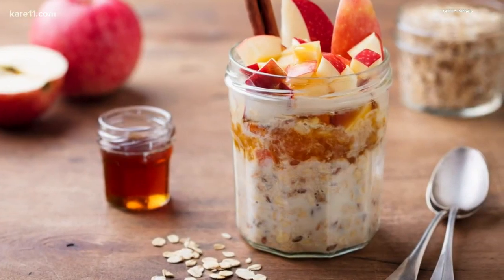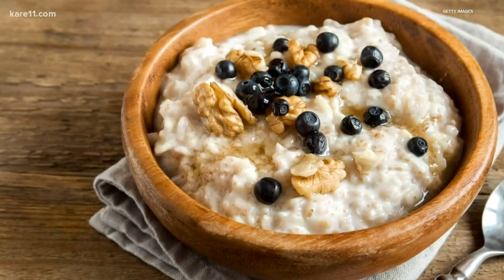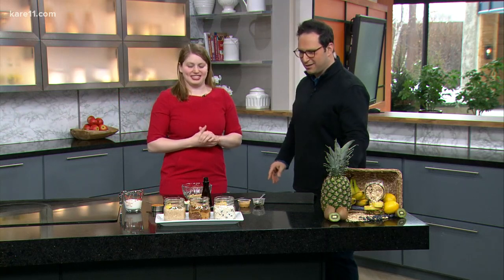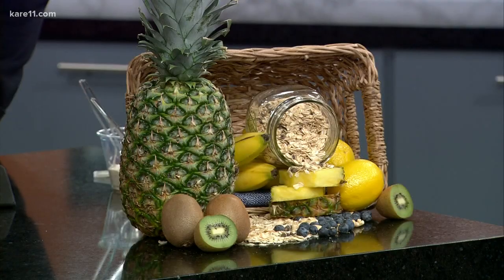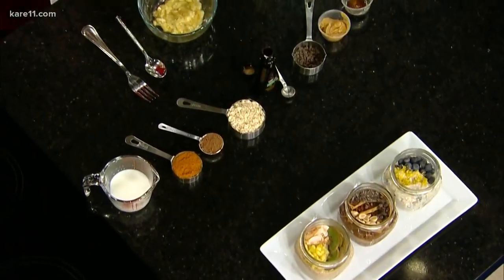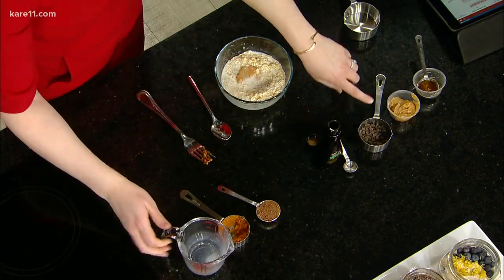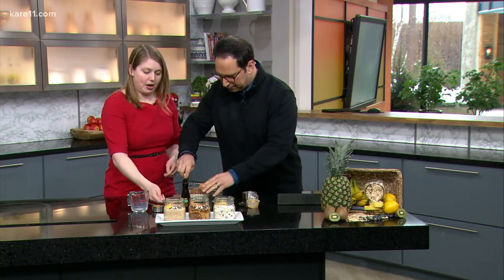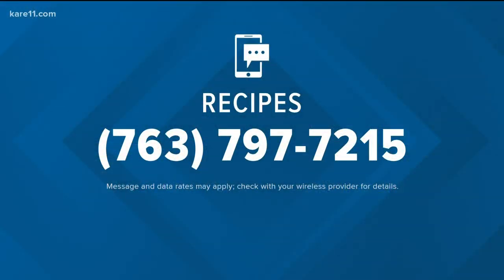Heart healthy oatmeal from Hy-Vee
Melissa Jeager from Hy-Vee serves up the inside scoop on some recipes for heart healthy oatmeal on-the-go.